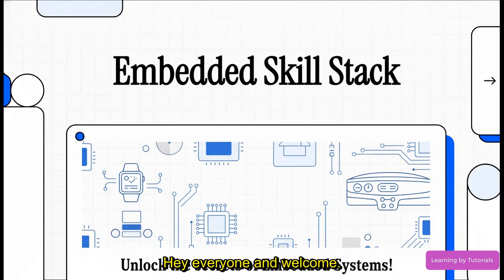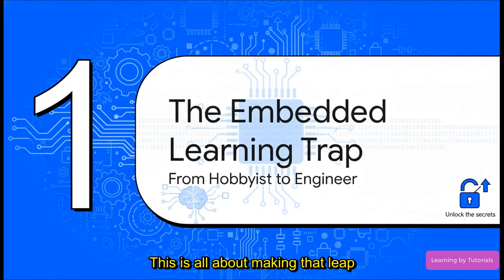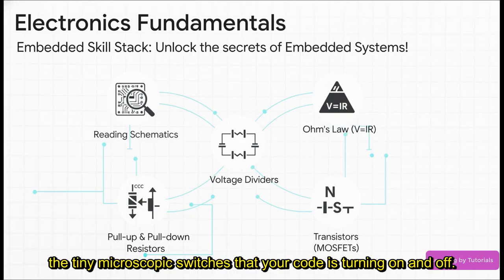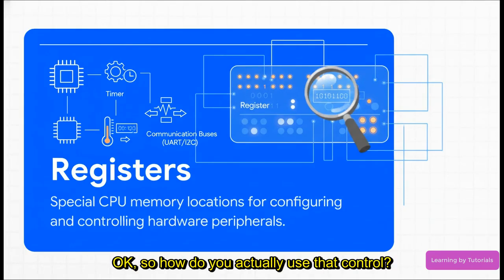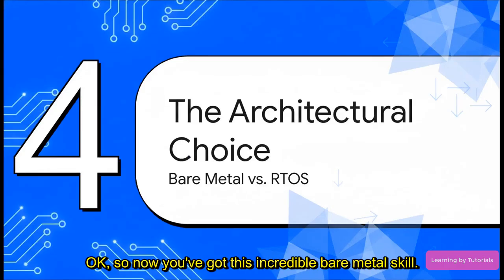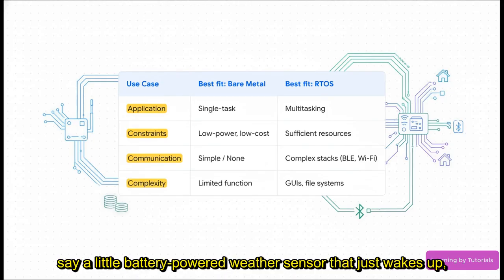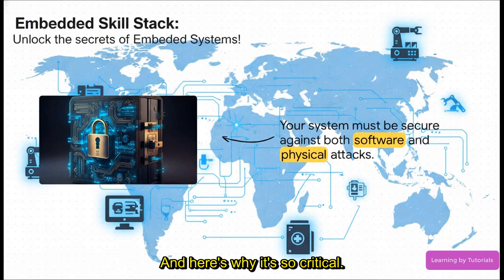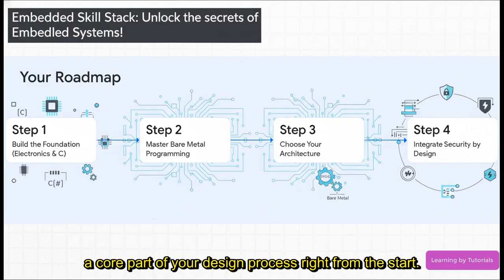Embedded Skill Stack (English Audio & Subtitle)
This video will outline the Embedded Skill Stack roadmap, guiding you through the essential stages of becoming an embedded engineer:
• Electronics Fundamentals: Understanding voltage, current, and Ohm's Law.
• Embedded C: Mastering pointers, bitmasking, and direct memory control.
• Register-Level Programming: Moving from Arduino to direct register control on STM32 microcontrollers.
• Computer Architecture: Learning how the CPU fetches and executes instructions.
• Real-Time Operating Systems (RTOS): Handling concurrent tasks with FreeRTOS or Zephyr.
• Communication Protocols: Mastering UART, I2C, SPI, and CAN